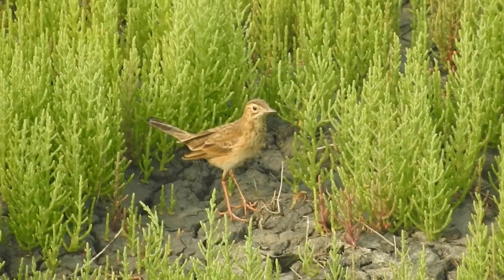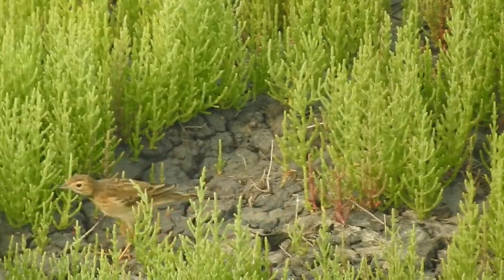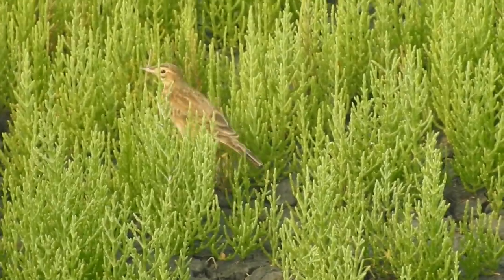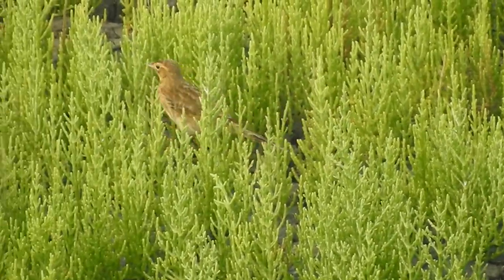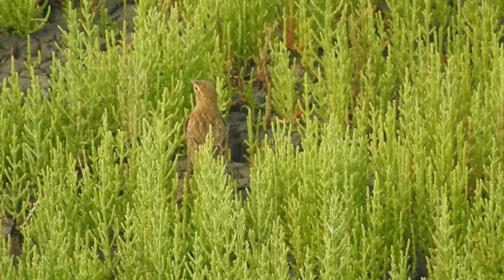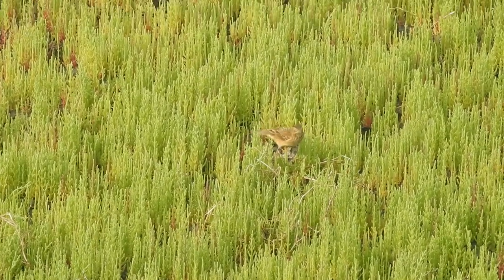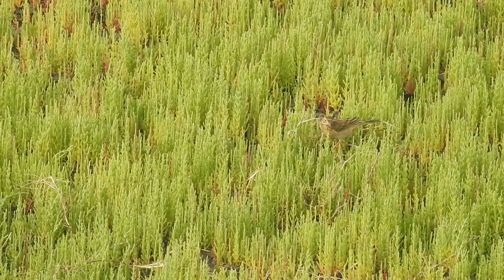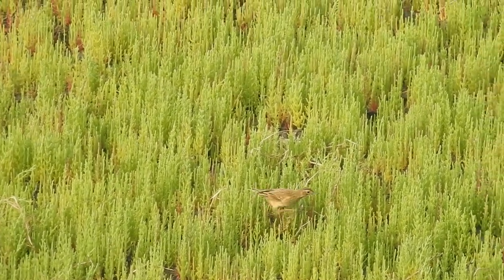Richard's Pipit feeding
From a tower! Not often we get such good views of Richard's Pipit foraging